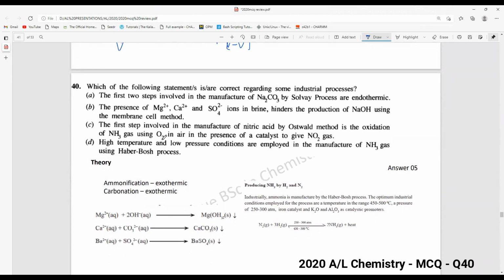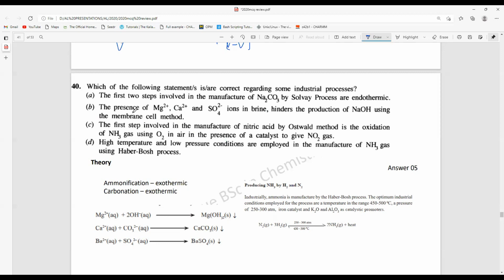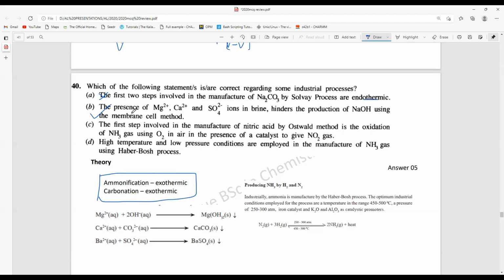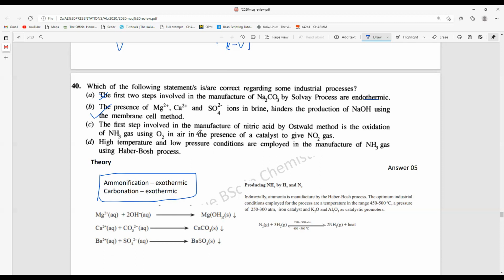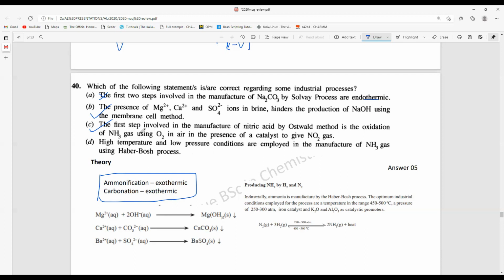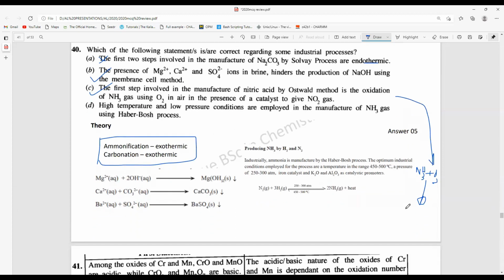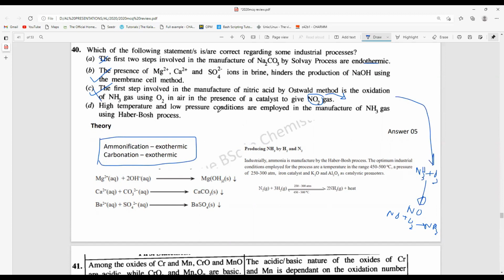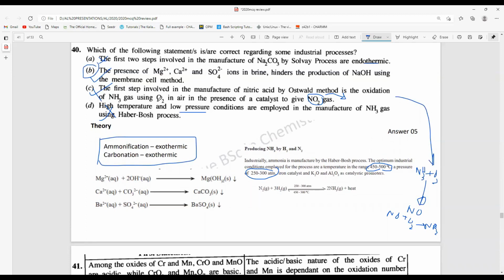2020 A/L Chemistry - MCQ 40